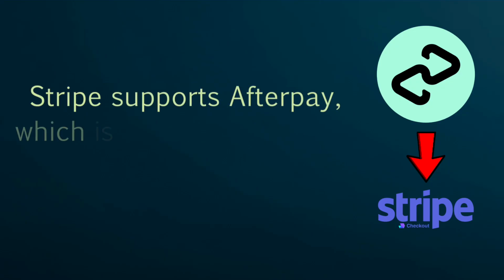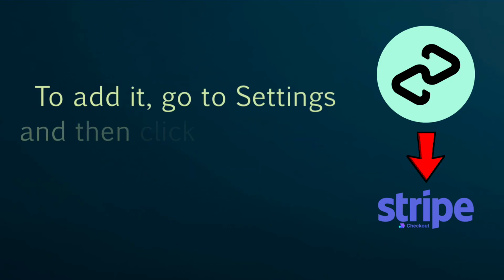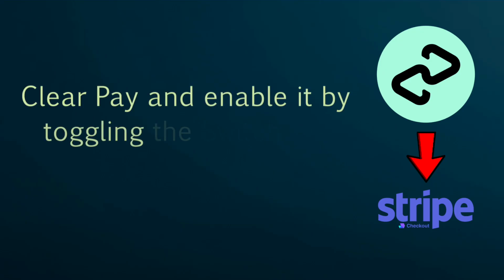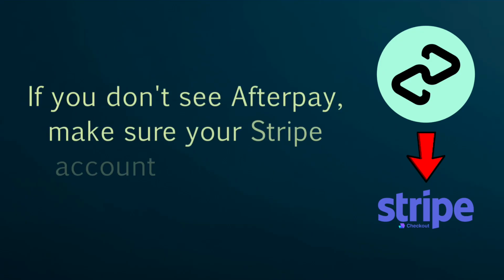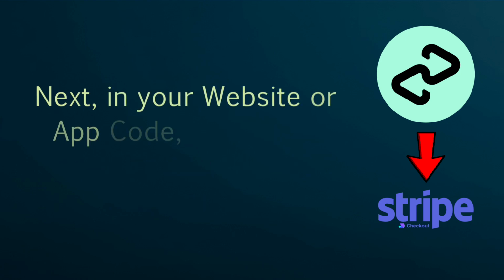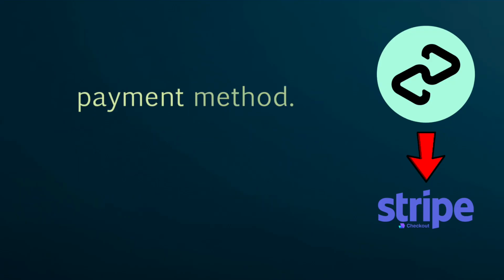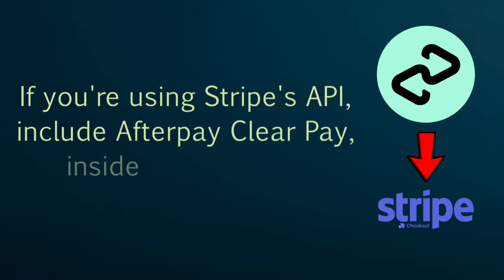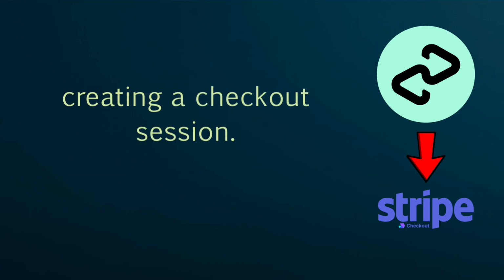How to Add Afterpay to Stripe Checkout (Full Guide)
Want to offer Afterpay as a payment option in Stripe Checkout? This full guide walks you through how to enable Afterpay in your Stripe Dashboard and make it available during the checkout process. We cover eligibility, activation steps, testing, and how it looks for your customers. Whether you're using Stripe on a custom site or through a platform like Shopify or WooCommerce, this video makes the setup easy and clear.